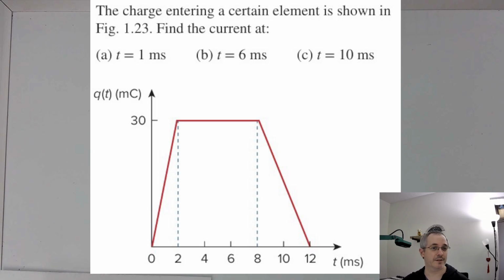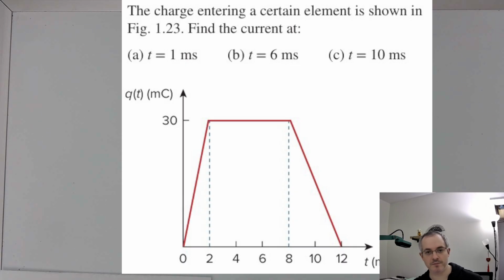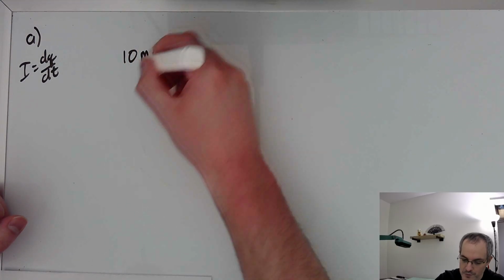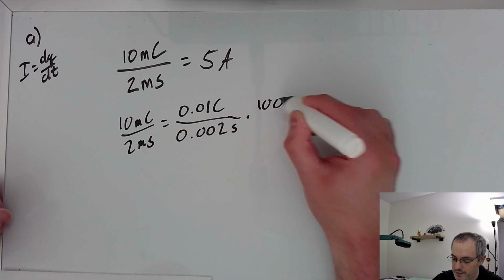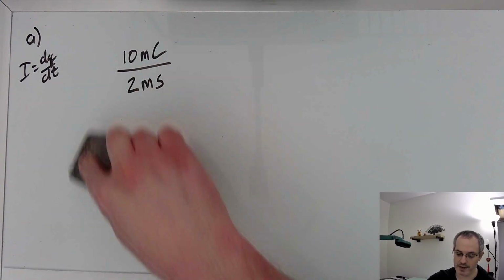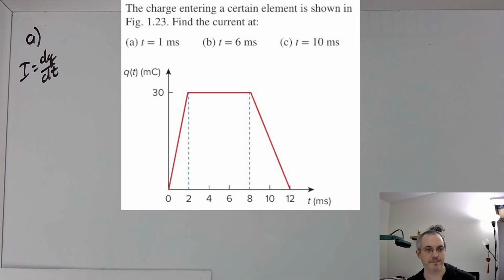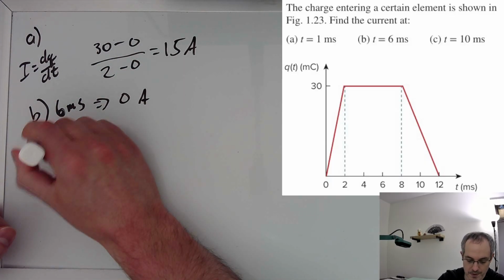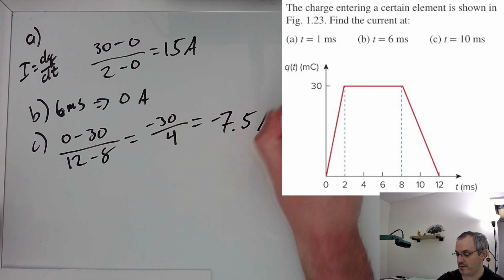Charge and Current | P 1.6 | Analog Electric Circuits | Let's Do Problems